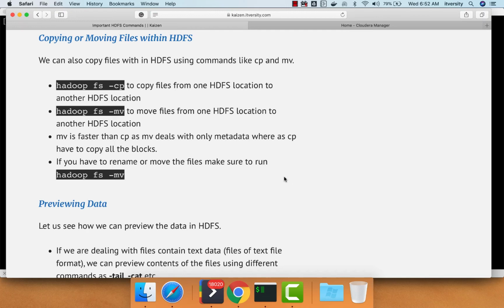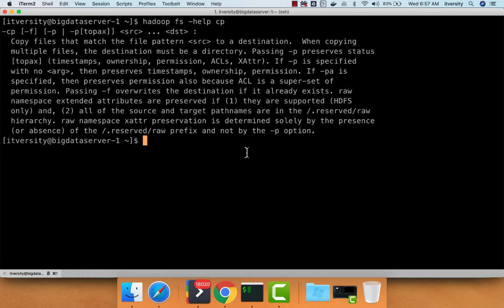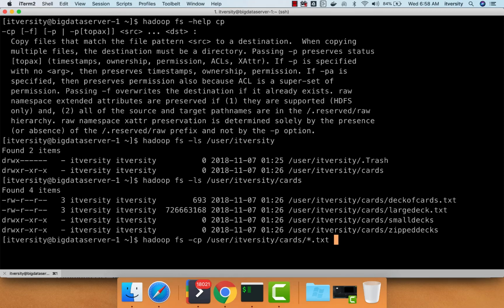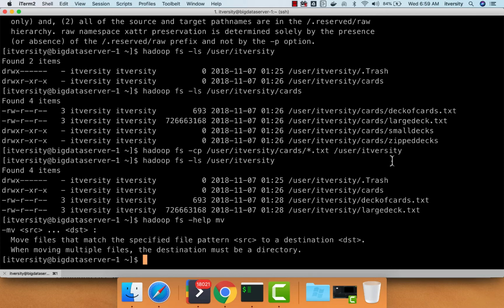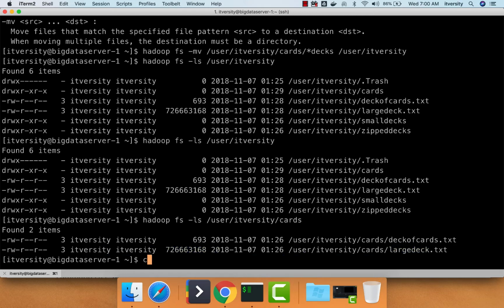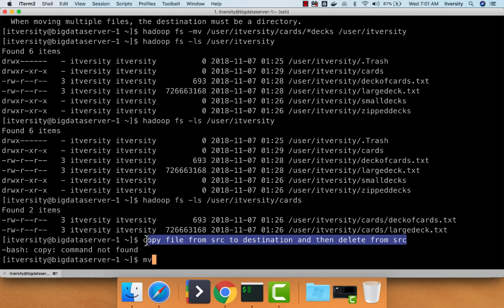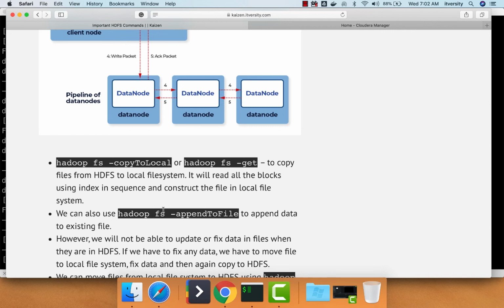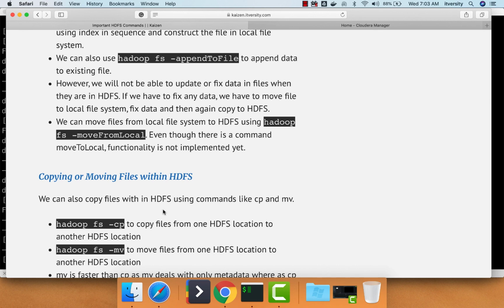Cloudera Administration - Managing Files - Copying Files within HDFS